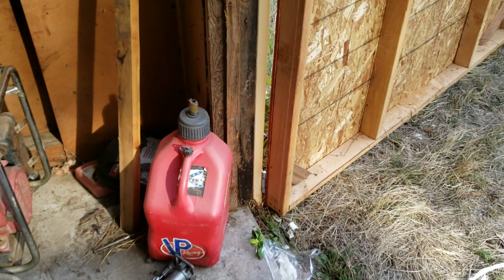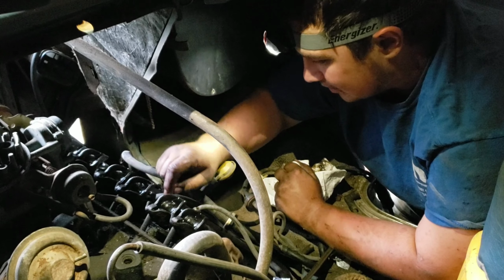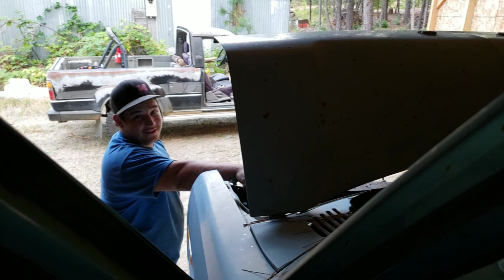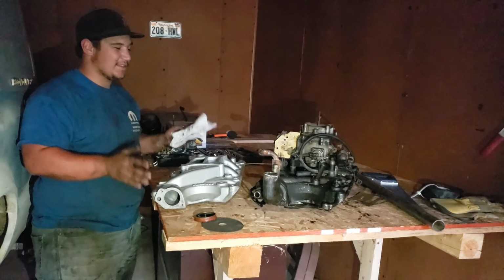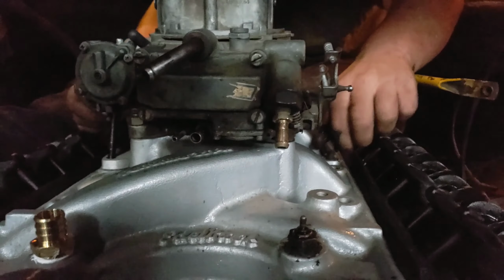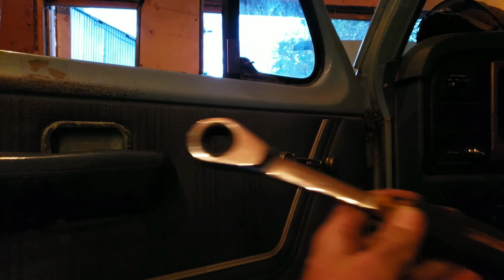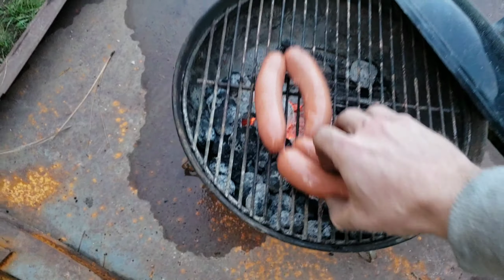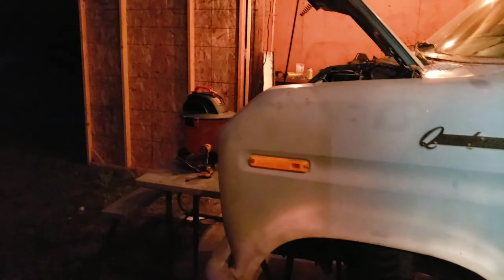81 4x4 VAN RUNS!!| F&F GARAGE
zach and Forrest get the 4x4 van running and driving again with a brand new intake 4 barrel carb and headers the sound is defining and it's not much fast then before but its awsome